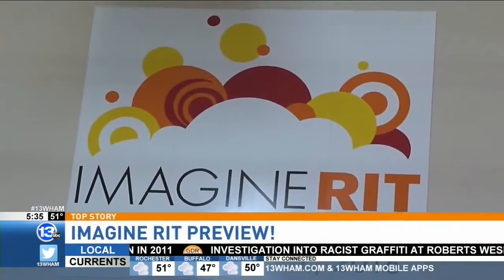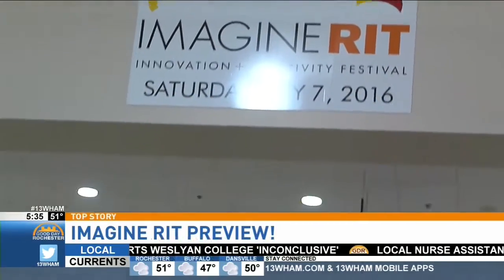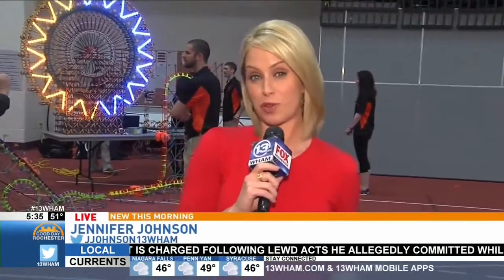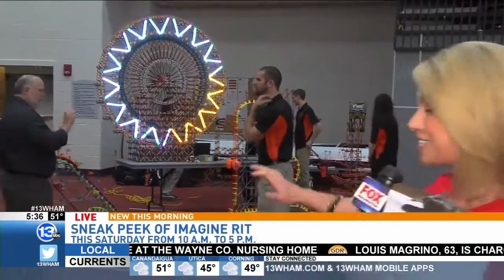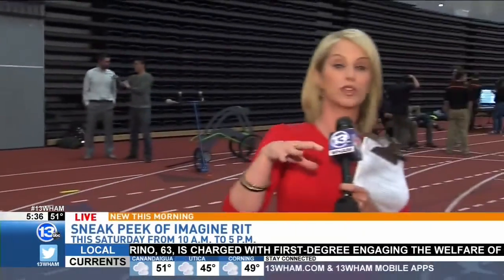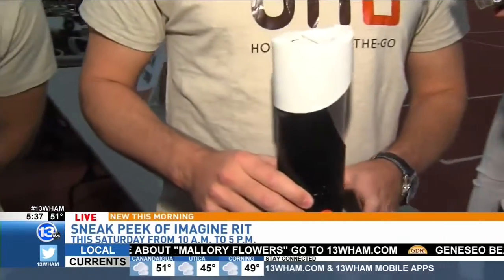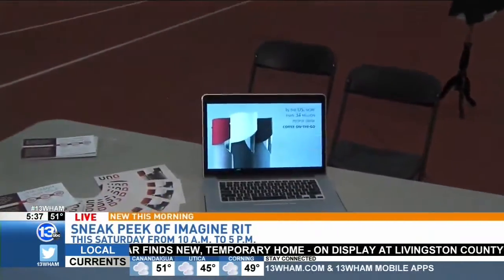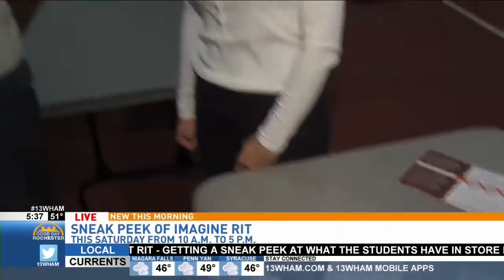RIT on TV: Imagine RIT 2016 Preview—Portable Coffee Maker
WHAM-TV came out to Rochester Institute of Technology to preview a handful of exhibits for the Imagine RIT: Innovation and Creativity Festival. The 9th annual festival runs from 10 a.m. to 5 p.m. Saturday May 7, 2016.

ENGINEERING